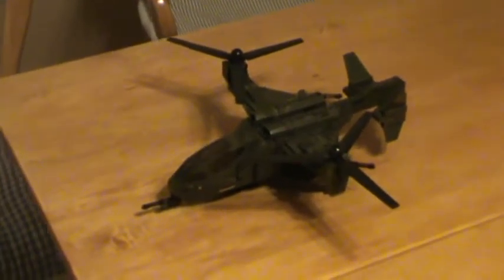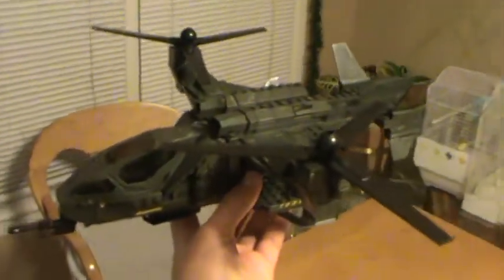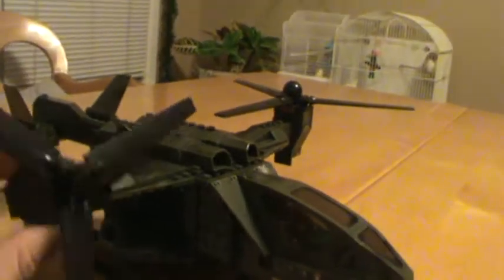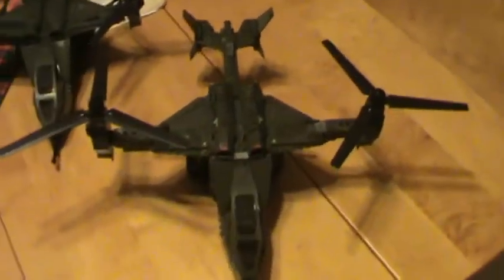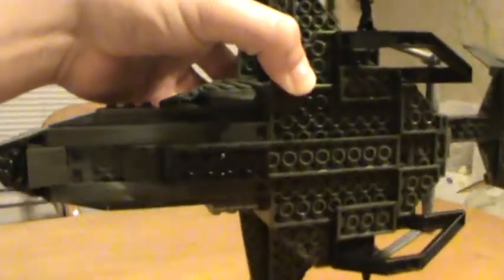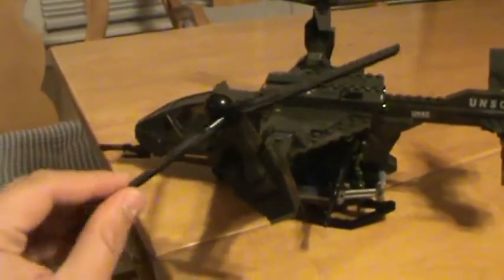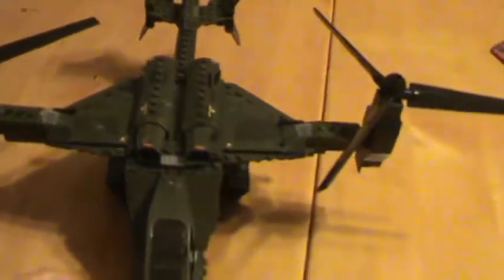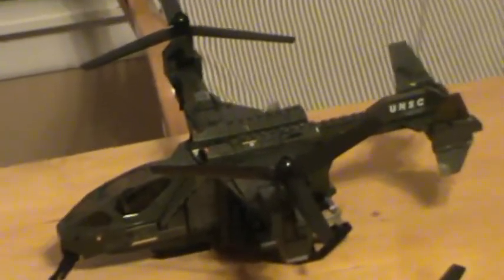Megabloks Halo UNSC Falcon Mod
The Megabloks Falcon is great, but can it be improved with a bit of tinkering? Oh, yes indeed...